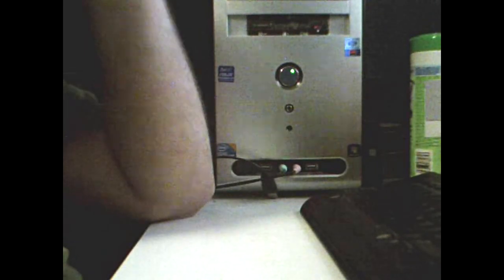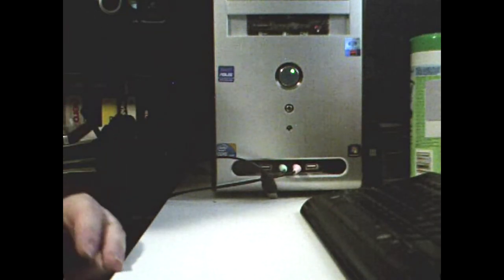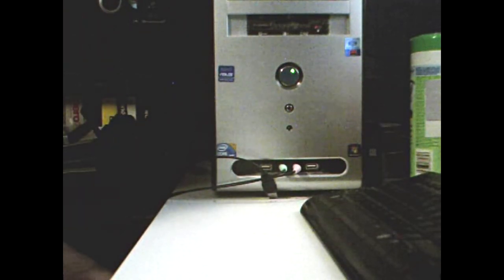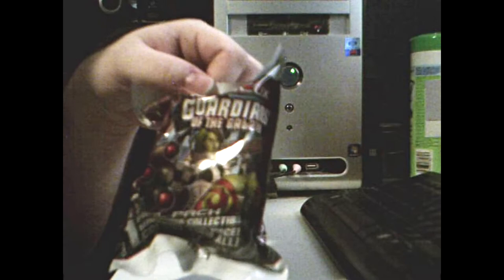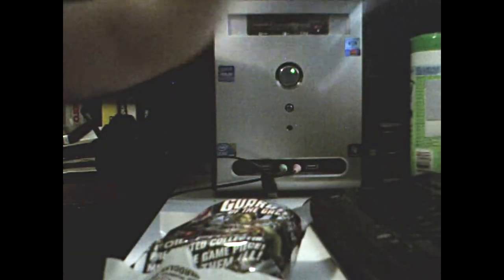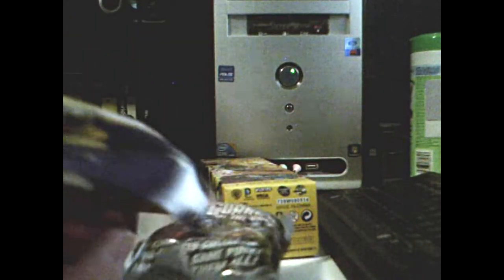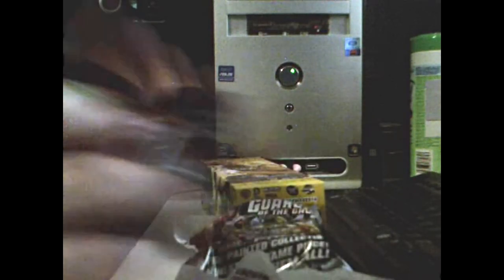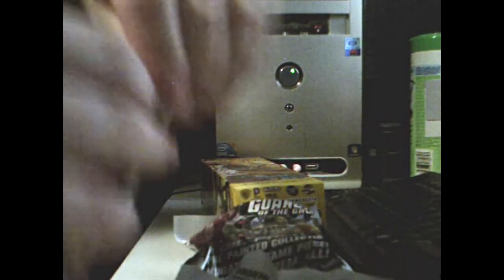BLIND BAG 2: THE CLIXENING! - Omega Opens (Tentative Title)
Unboxing #2!